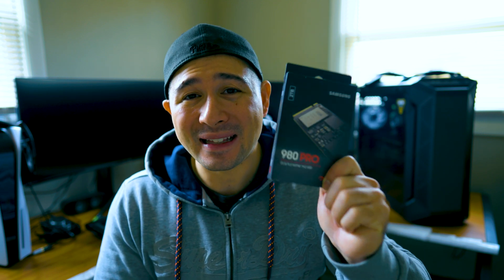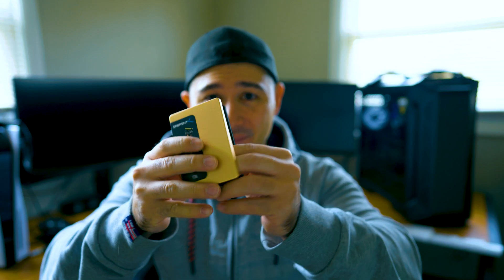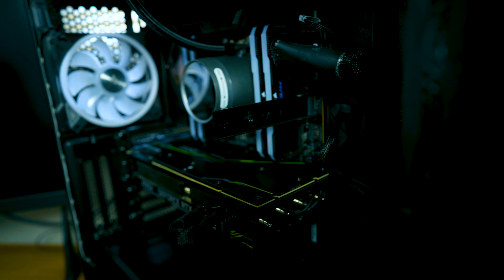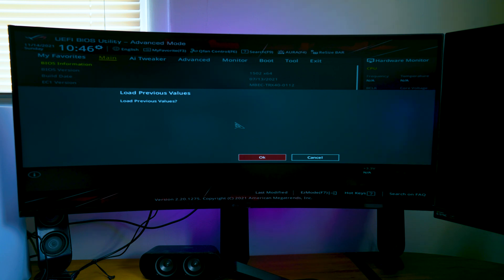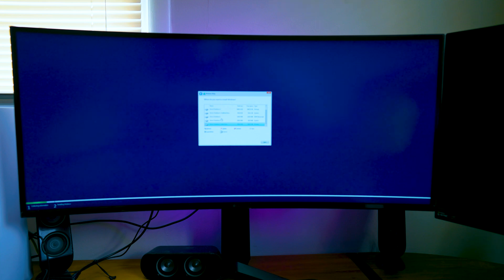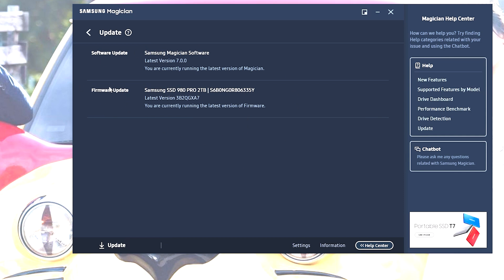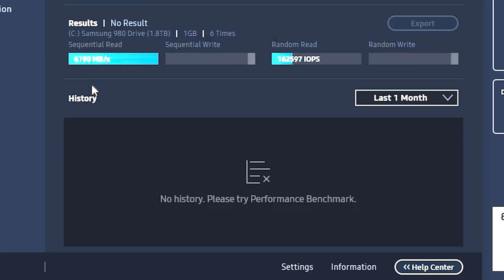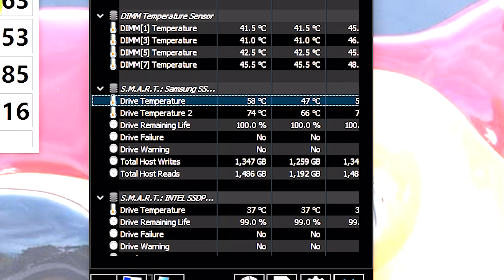Samsung 980 Pro! Samung 980 Pro installation and speed test!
Interested in upgrading your storage drive to Samsung 980 Pro? If you're looking for more space, Samsung's 980 pro installation is a breeze and check out if the speed test is what you're looking for in NVMe 4 device.

TIMESTAMPS:
Samsung 980 Pro
00:00
Samsung 980 Pro Unboxing
02:33
plan of swapping c drives for windows 10
03:37
 Difference between packaging
03:51
installing Samsung 980 pro
07:15
Entering Bios
08:07
Fresh install of windows 10 on new drive
09:30
Installing Samsung Magician
12:57
Samsung Magician Benchmarks
14:43
Samsung Magician other features
15:13
Getting out of dual boot
15:23
 Passmark, AIDA64 & Crystaldiskmark Bench Test
16:40

SAMSUNG 980 PRO:

RGB Lighting

Corsair ML120 PRO 120mm Premium Magnetic Levitation RGB LED PWM Fan with Lighting Node 3 Pack

Corsair RGB LED Lighting PRO Strips:

Corsair LL Series LL120 RGB 3 Pack W/ Corsair controller and Node:

CORSAIR iCUE H150i ELITE CAPELLIX Liquid CPU Cooler:

CORSAIR K70 RGB TKL :

Corsair iCUE SP120 RGB PRO Performance 120mm Triple Fan Kit with Lighting Node CORE :

CORSAIR iCUE LT100 Smart Lighting Towers Starter Kit:

CORSAIR Vengeance RGB Pro SL 16GB (2 x 8GB) 288-Pin DDR4 SDRAM DDR4 3600 (PC4 28800)

Corsair MM700 RGB CH-9417070-WW Extended Cloth Gaming Mouse Pad

Corsair CX750F RGB, 750 Watt Power supply:

CAMERA GEAR:

Sony NEW Alpha 7S III:

Memory Card:

Spare Battery:

Neewer 79 Inches Carbon Fiber Tripod:

Rode VideoMic Pro:

Extended Microphone Wire:

Microphone Stand:

Studio Lights:

Corsair K100 KB: